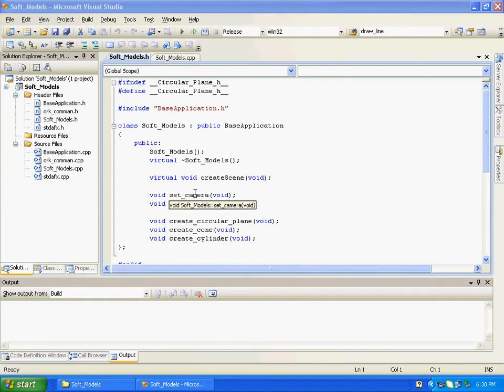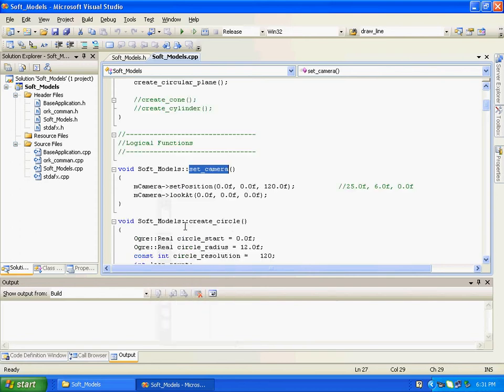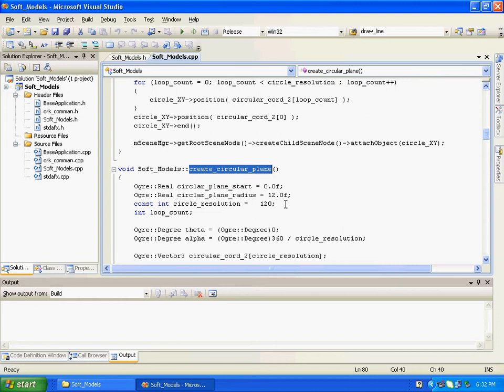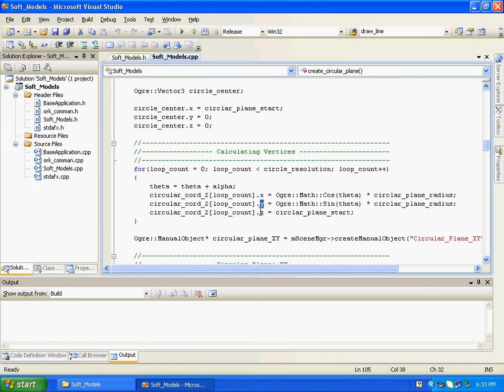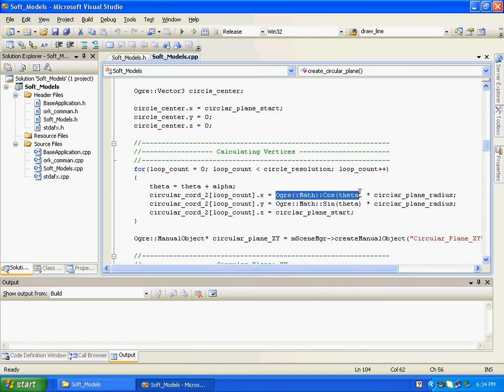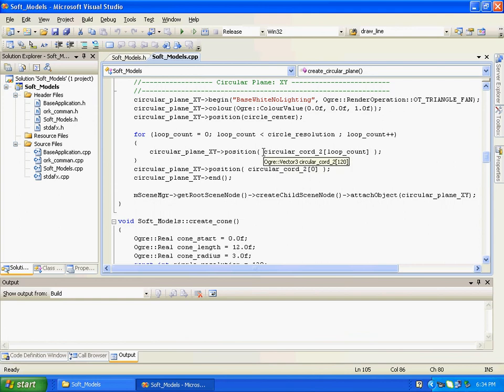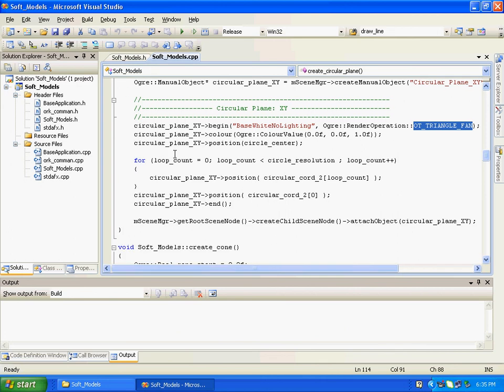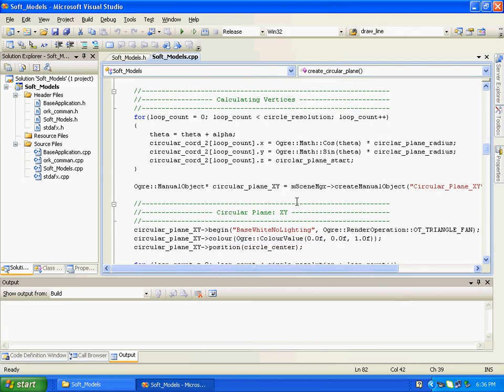Ogre3D Basics, how to Draw Circular Plane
In Ogre3D, how to Draw Circular Plane (Manual Object)